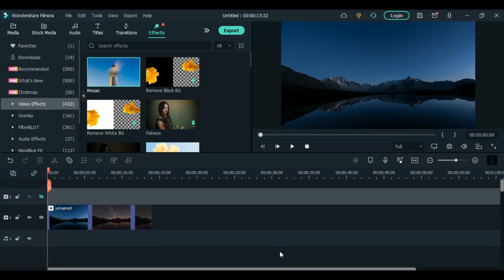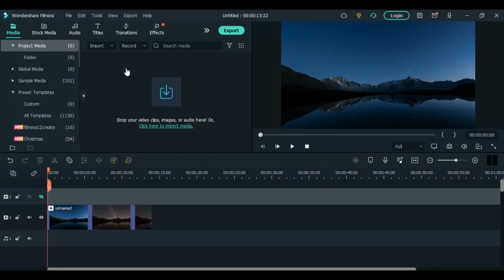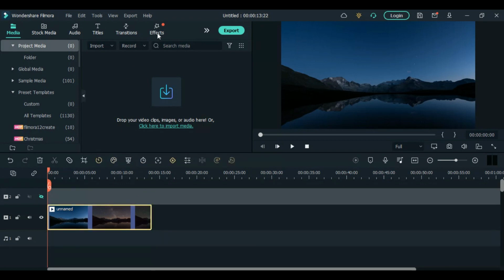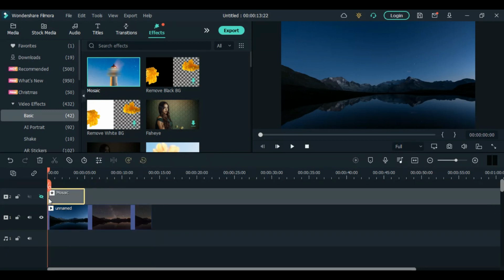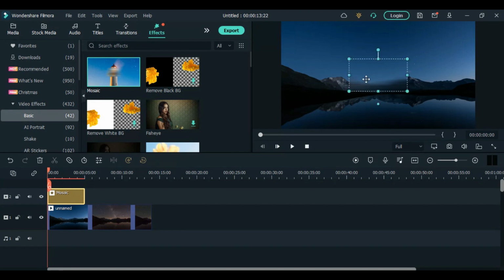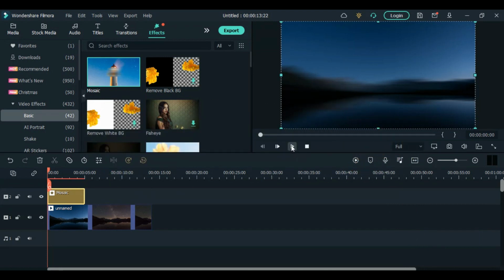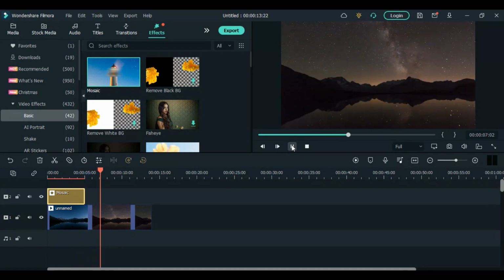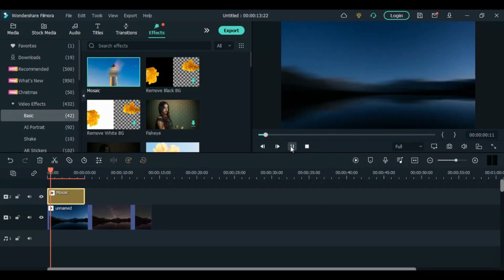How to Blur Video in Filmora ? - Startups Business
How to Blur Video in Filmora ?

In this video I'll show you How to Blur Video in Filmora. The method is very simple and clearly described in the video. Follow all of the steps & How to Blur Video in Filmora